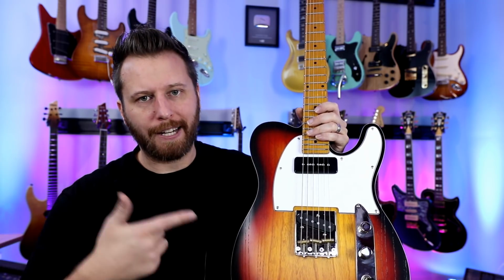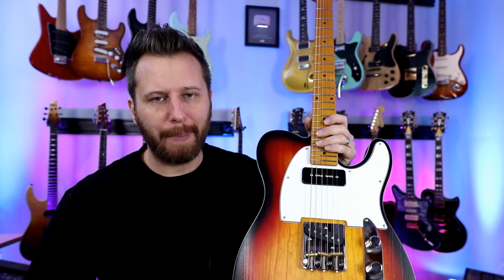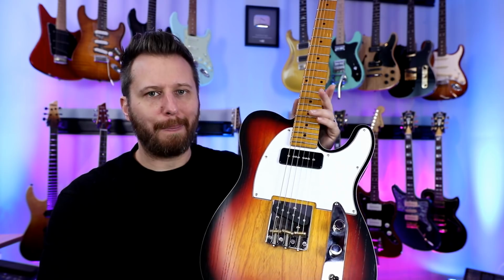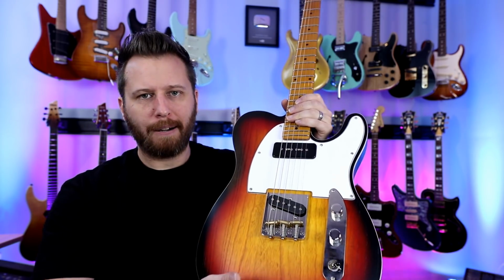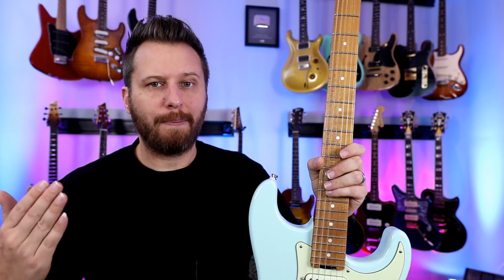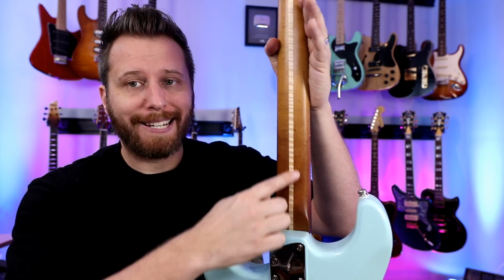Fender's BIG Announcement - A Bit of a Let Down...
With the flurry of the big announcement over, and with Fender's dealers and sponsors all posting their demos, I thought I'd give my honest opinion on what to me is an underwhelming announcement!

TAB STORE:
Songs, Lesson Worksheets, and Guitar Techniques!